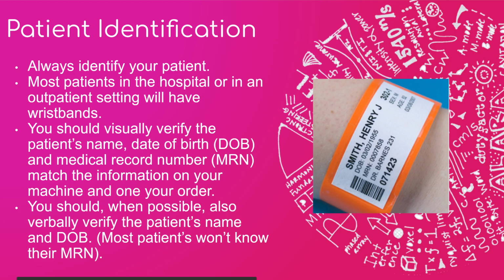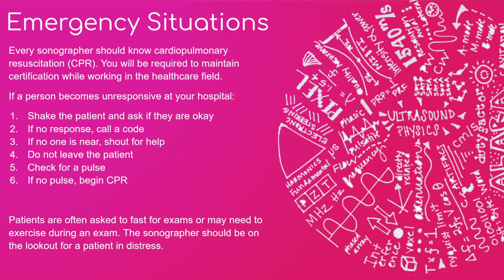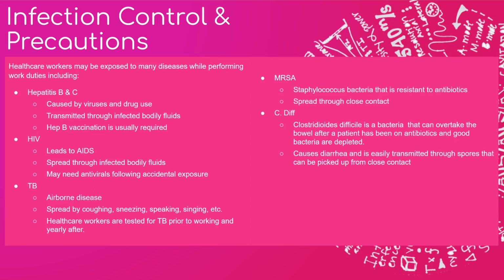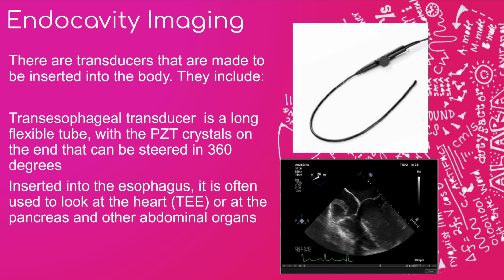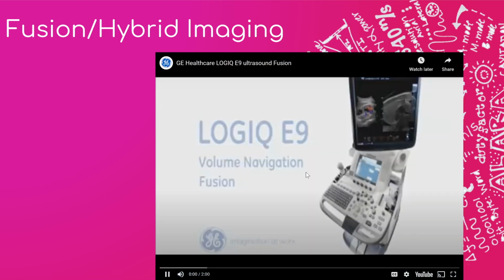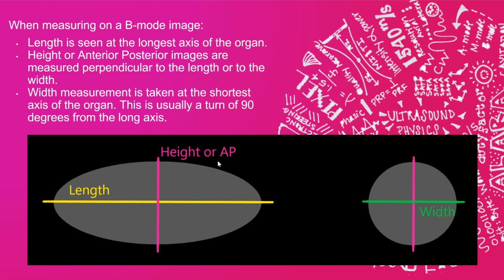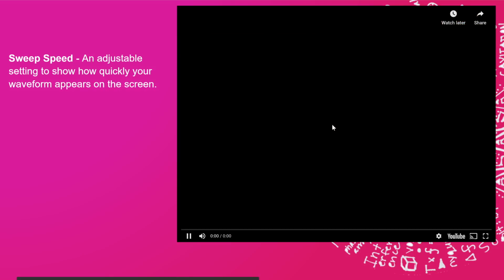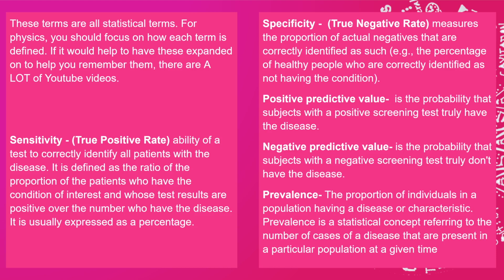Unit 13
Ultrasound Physics -Last unit covering some topics not found in the textbook.